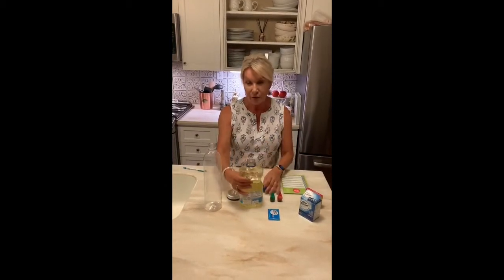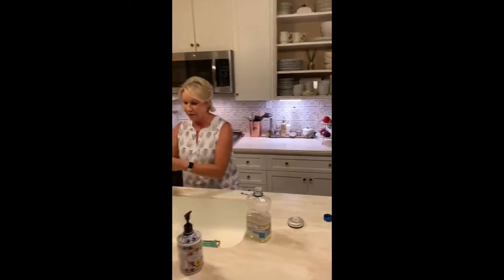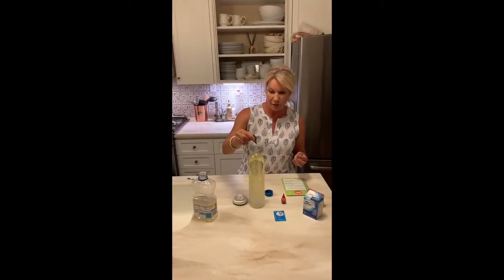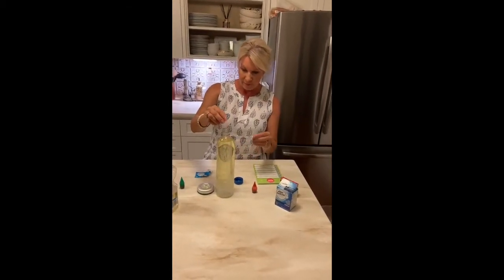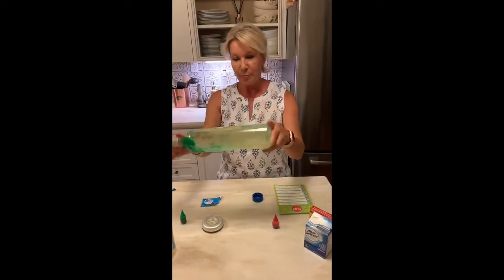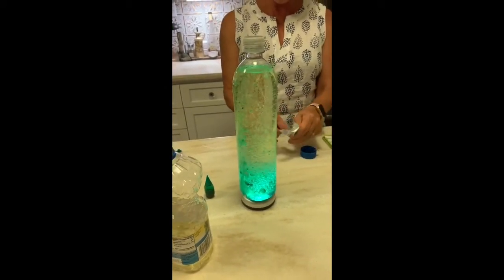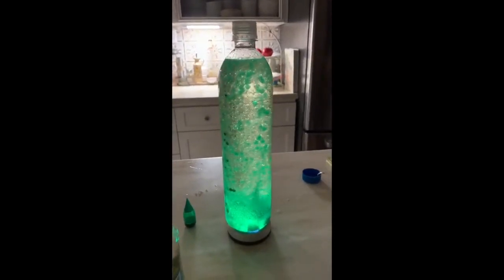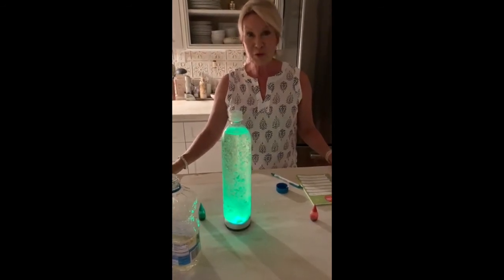Miss Kim's Tinker Day-DIY Lava Lamps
This week, Miss Kim shows you how to make your own cool lava lamps at home! Be sure to take pictures and tag us on social media!